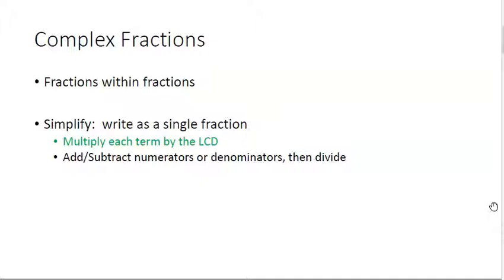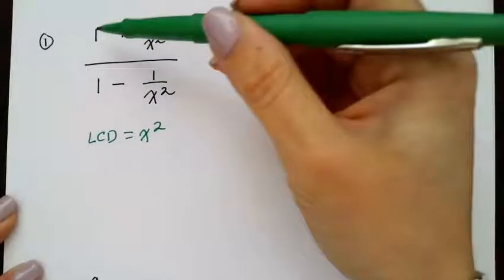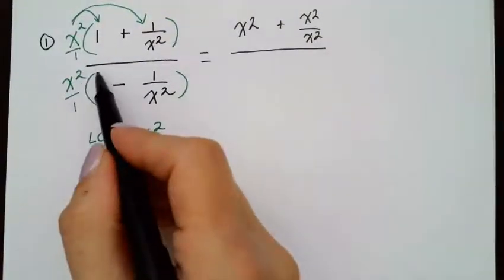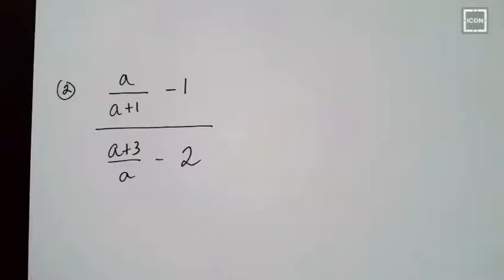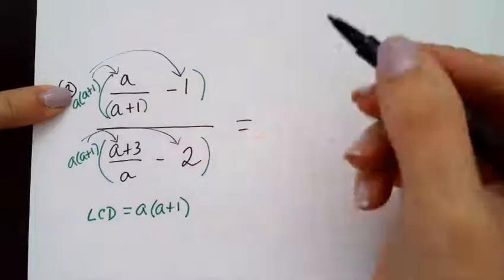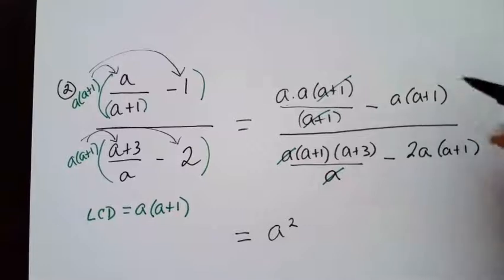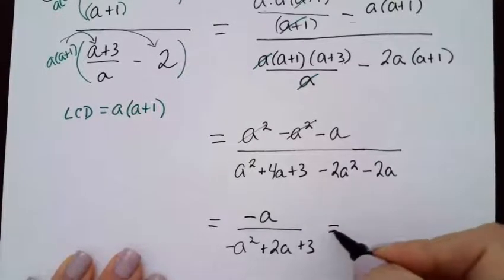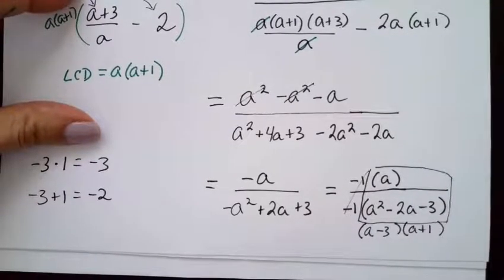Complex Rational Expressions 1